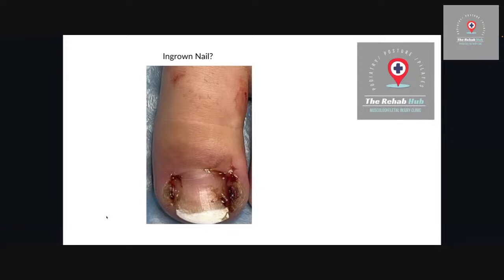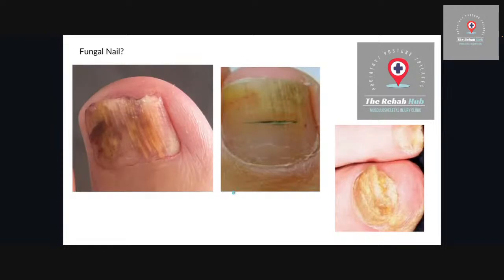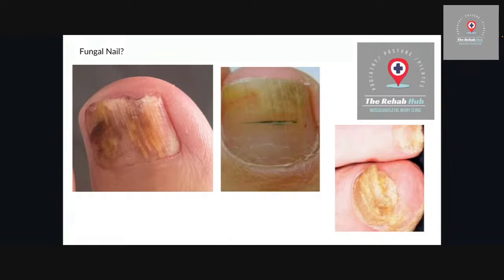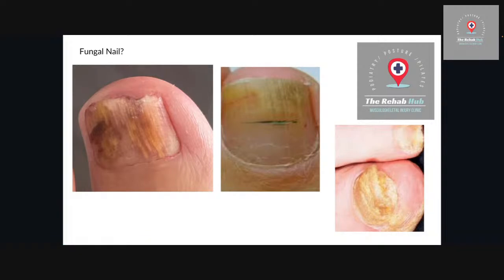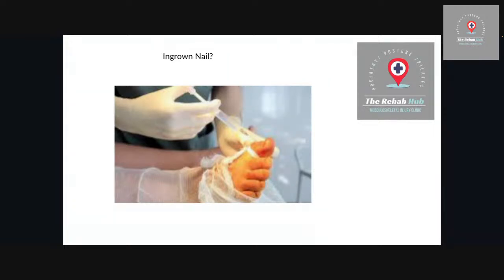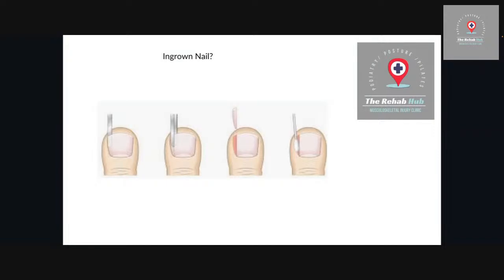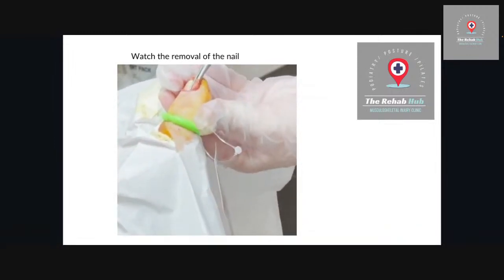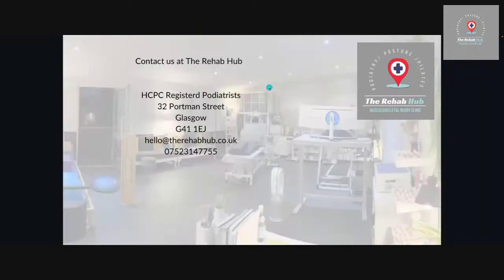Sore possibly ingrown toe nail or fungal nail - what can be done?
Do you have a problem with your nail?

You are getting persistent problems with your toenail, possibly getting recurring local infections in the area. It is beginning to affect your daily life, stopping you do the things you enjoy.

The procedure is performed under local anesthetic. The injection is given at the base of the toe and is generally more comfortable than a dental injection, so you won't feel any pain when you undertake the procedure.

What happens:
You have been in and referred for nail surgery
The different options of procedure are advised and explained
The procedure is carried out with a local anesthetic (which means you feel nothing)
A dressing is applied
You are seen 2-3 days later for a checkup and dressing change. During this time we use the MLS medical Grade 4 Laser to assist in the post-operative healing Normally here we only need a plaster on the area and no bulky dressing is required.
You are seen again 1 week later to check your progress and to apply a final dose of MLS Laser for healing.